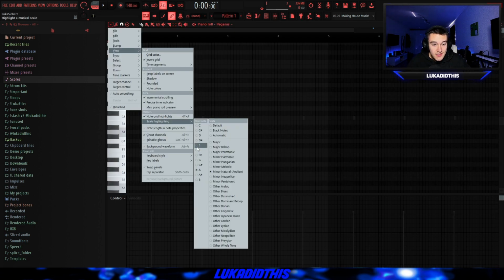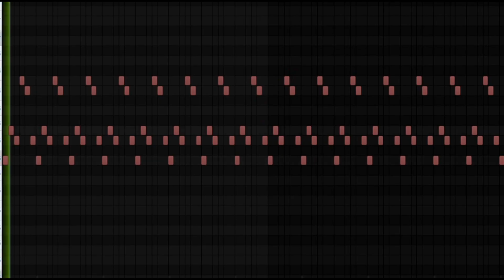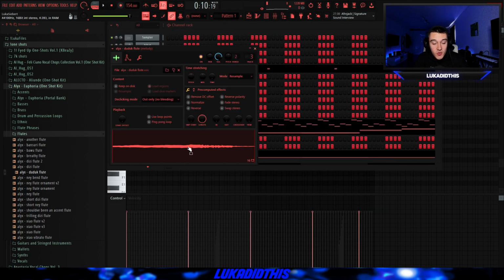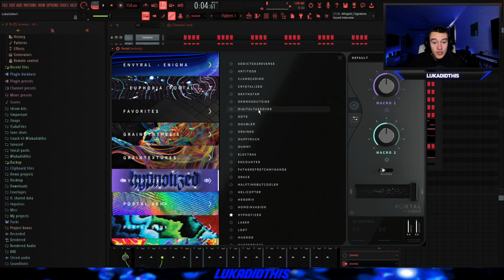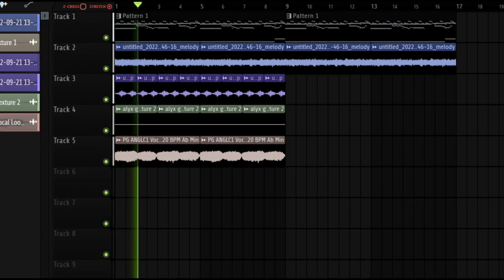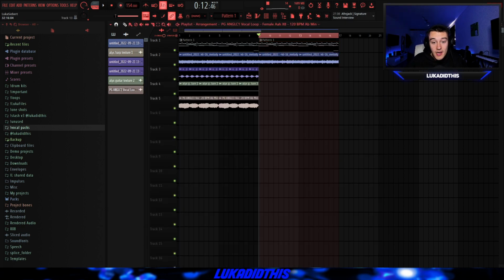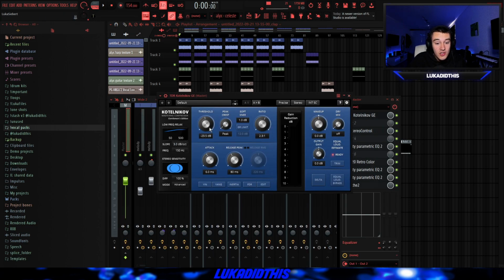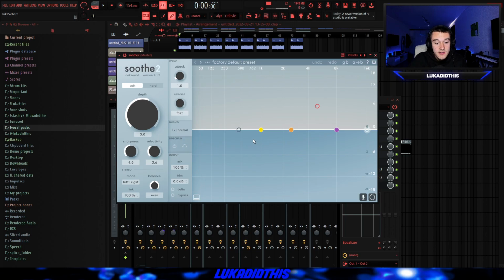How to make CRAZY SAMPLES for NARDO WICK & EST GEE (From START to FINISH)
Today I'm showing y'all how to make samples in the style of nardo wick/est gee/southside etc..

!get $20 off with code LUK20!

0:00 sample preview
0:12 intro
0:46 pad pattern
2:39 bass piano
3:01 bell pattern
3:24 flute pattern
4:11 harp texture
4:28 vocals
5:10 non processed sample
5:31 duduk pattern
6:21 effects for the sounds
7:18 stems
7:53 mastering chain
8:17 eq'ing the sample + processing
8:57 finished sample
9:23 outro